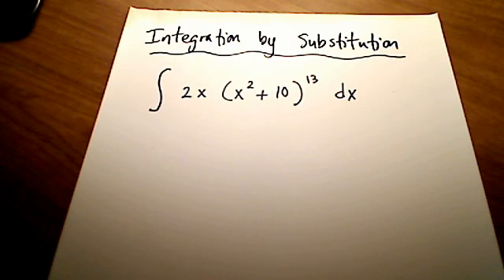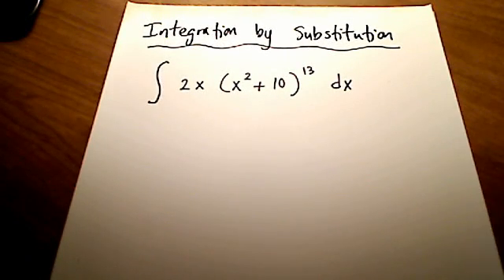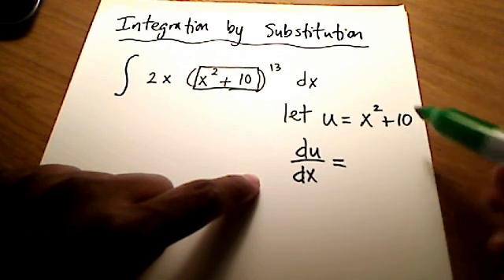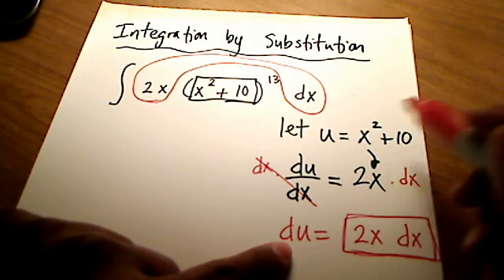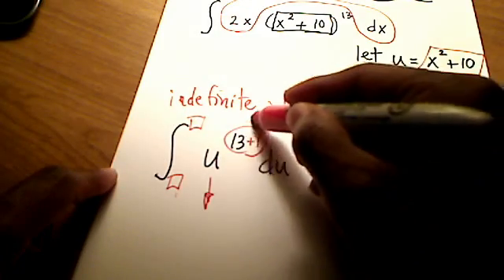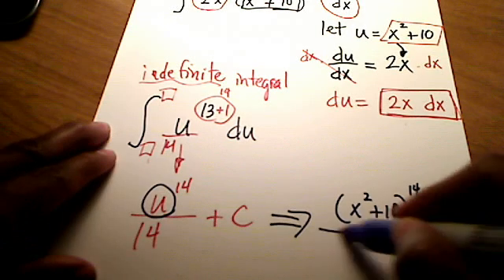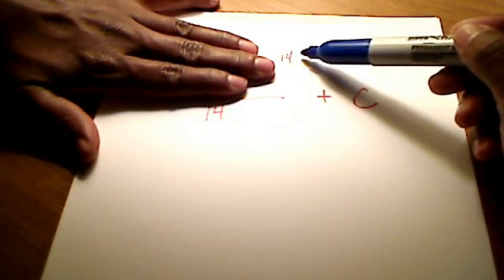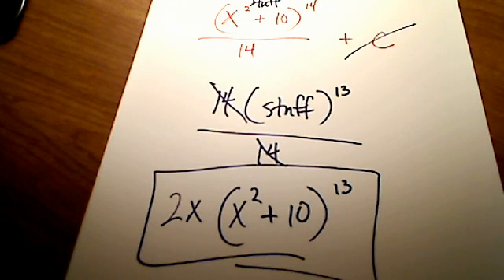Calc I: Integration by Substitution (Introduction)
Demonstrates a simple Integration by Substitution example.